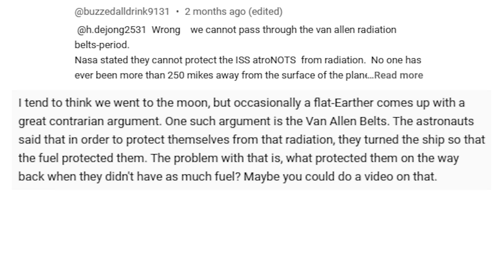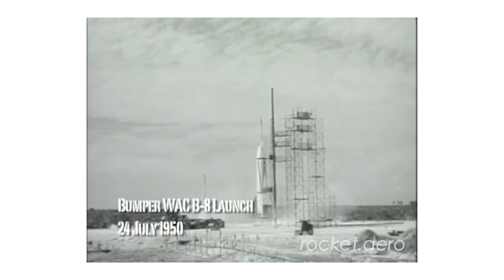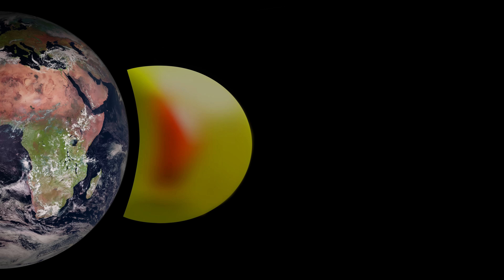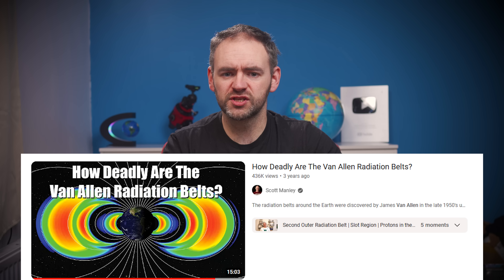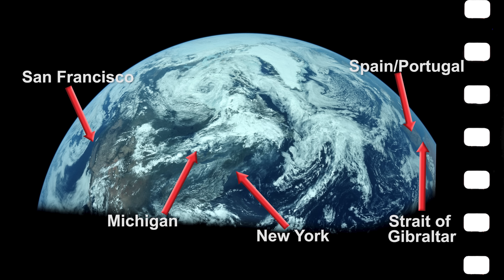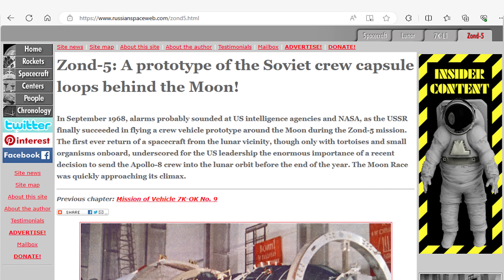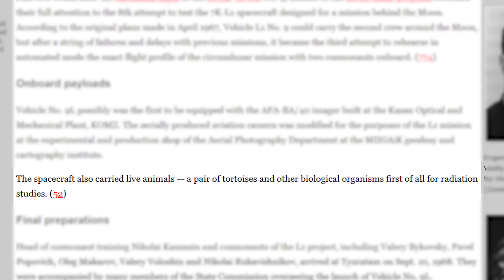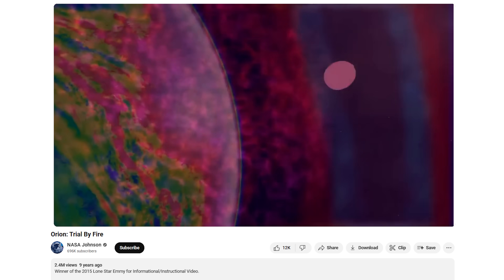Why the Van Allen belts didn't stop us getting to the moon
To try everything Brilliant has to offer—free—for a full 30 days, .